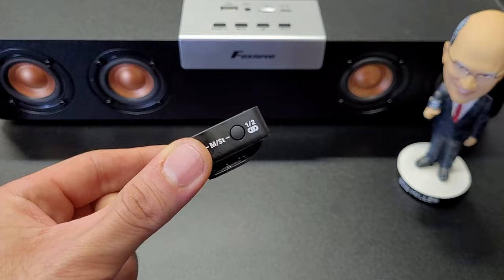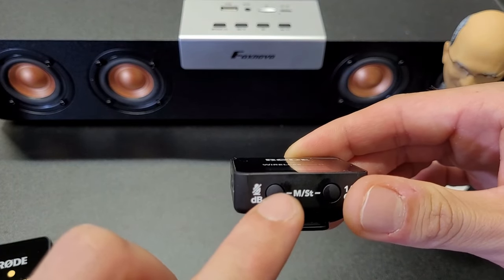Ultimate Guide: Wireless GO Setup Tutorial for Crystal Clear Audio | Step-by-Step Instructions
Welcome to our comprehensive Wireless GO setup tutorial! In this video, we'll walk you through the step-by-step process of setting up your Rode Wireless GO, the ultimate wireless microphone system for pristine audio quality.

Whether you're a content creator, filmmaker, vlogger, or journalist, having a reliable wireless audio solution is essential for capturing professional-grade sound without the hassle of cables. In this tutorial, we'll cover everything you need to know to get your Wireless GO up and running smoothly.